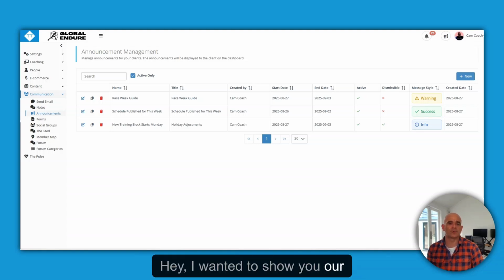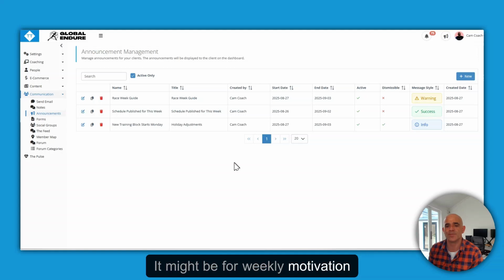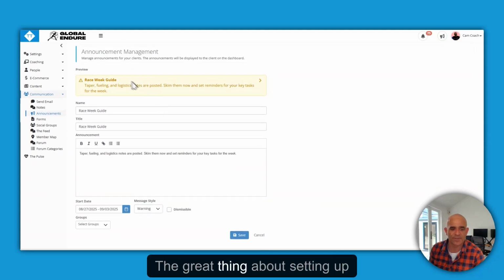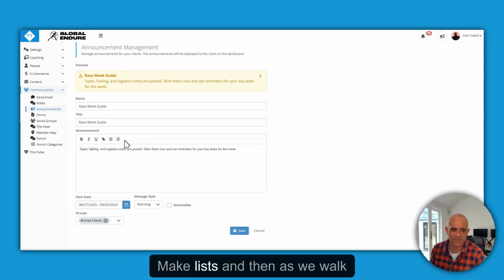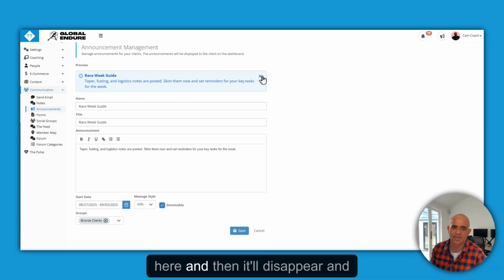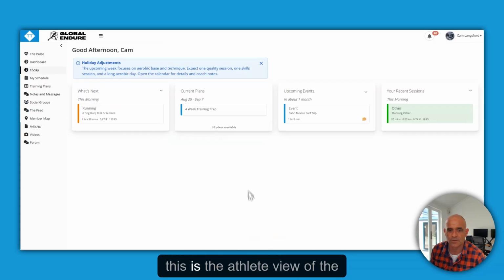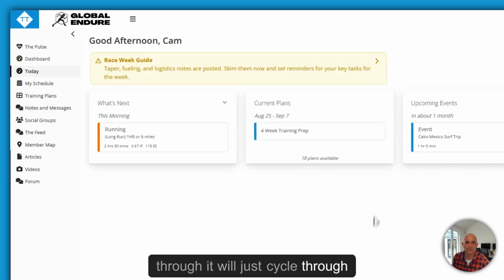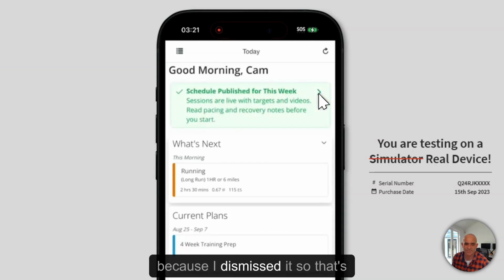Release - Announcements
📢 Communicate Smarter with Announcements

In this video, Cam from Training Tilt walks you through the new Announcements feature — a simple way to keep athletes informed right from their training dashboard.

🔑 What you’ll see in this demo:

How announcements display on the athlete dashboard (web + mobile)

The difference between dismissible vs. non-dismissible messages

How to create, edit, duplicate, and schedule announcements

Formatting options (bold text, links, bullet points, styles for emphasis)

Targeting by groups, training plans, or race prep teams

👉 Announcements are perfect for weekly updates, motivational notes, or group instructions — keeping communication clear without sending one-to-one messages.